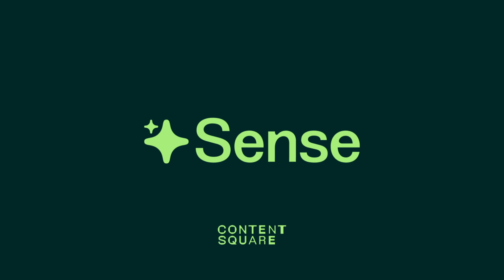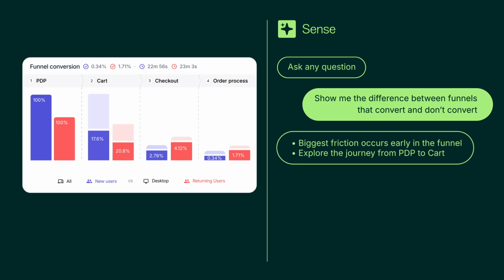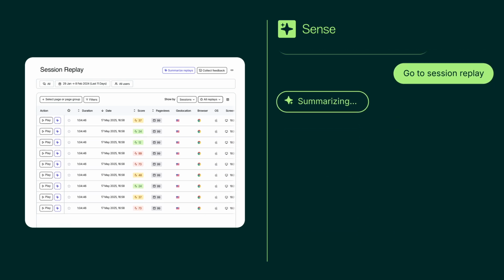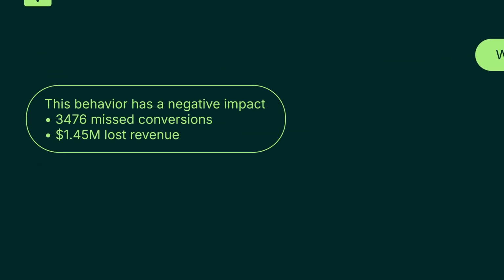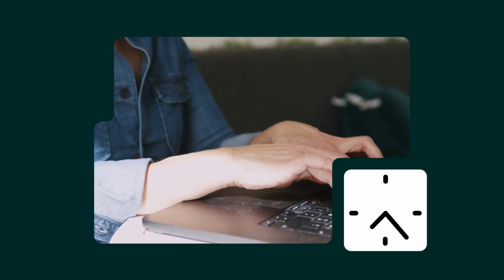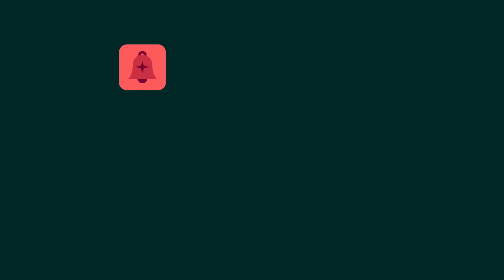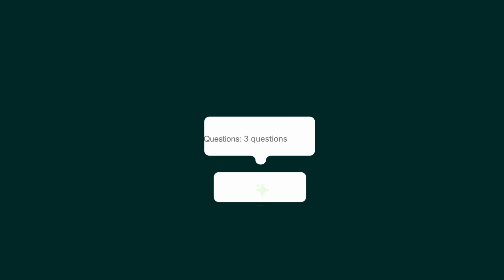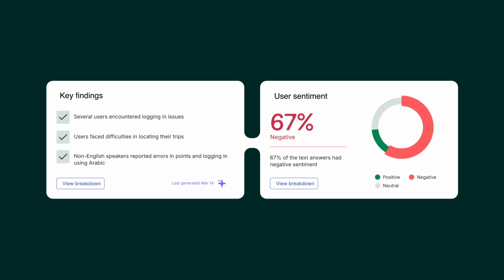Sense AI: get faster, smarter insights from your Contentsquare data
Analytics should drive action, not complexity. But today, businesses are drowning in dashboards, stuck in setup, and always reacting instead of preventing issues. Contentsquare's Sense AI changes that. From day one, it removes friction eliminating manual setup, surfacing instant insights, and accelerating time to value. No more wasted hours configuring dashboards, just seamless onboarding that lets teams focus on impact.

It goes beyond data, delivering expansive intelligence by connecting qualitative and quantitative insights. Every pattern, every friction point made clear. And because insights only matter if they drive outcomes, CSQ AI ties every optimization to measurable business impact.

Instead of chasing problems, Sense AI gets ahead of them—anticipating friction before it hurts conversions and guiding teams to act faster. And in 2025, we’re taking it even further. AI agents that don’t just recommend actions—they take them, autonomously driving business results.